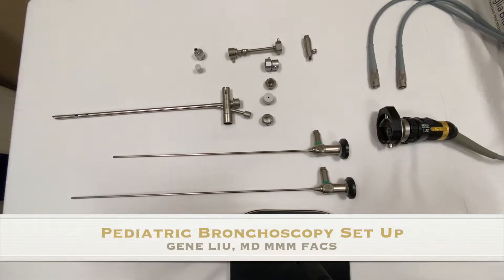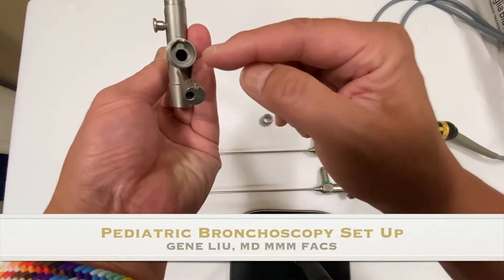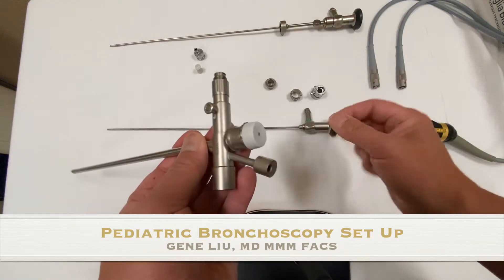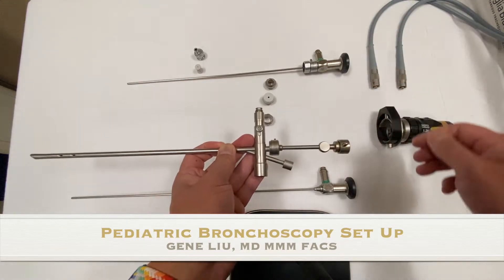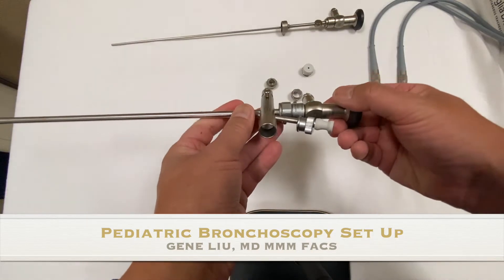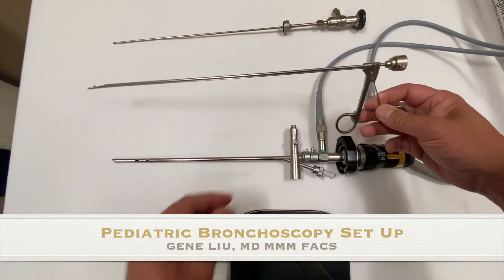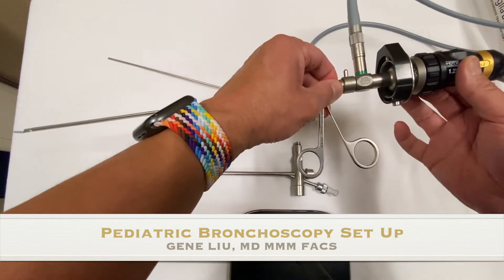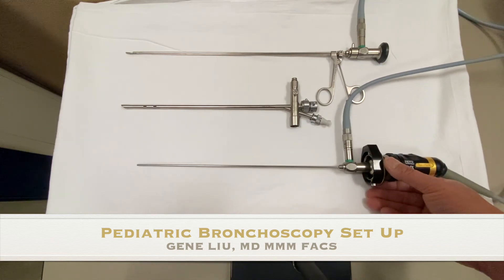Pediatric Bronchoscope Set Up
How to set up for a Pediatric Bronchoscopy +/- Foreign Body Removal (the basics)

The Storz pediatric ventilating bronchoscope is shown in the video along with common attachments, as well as an optical grasper.